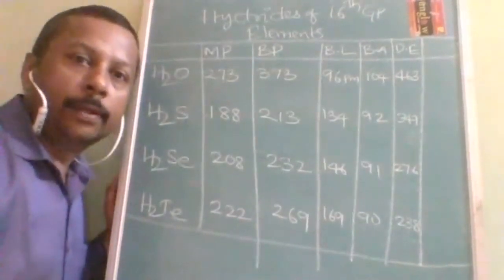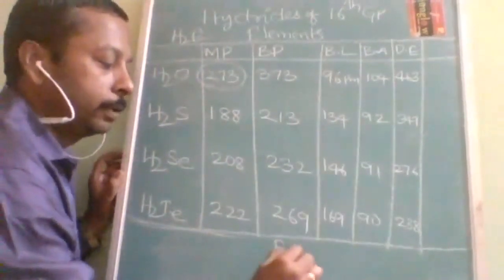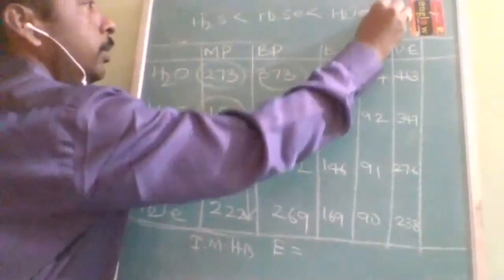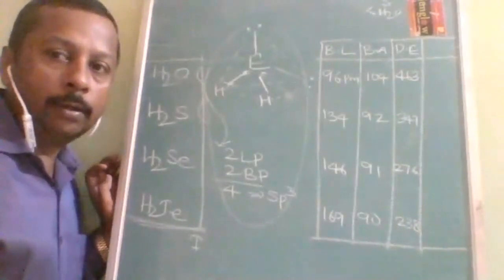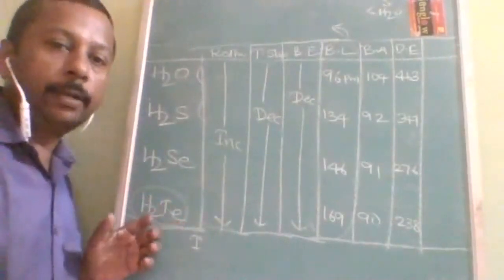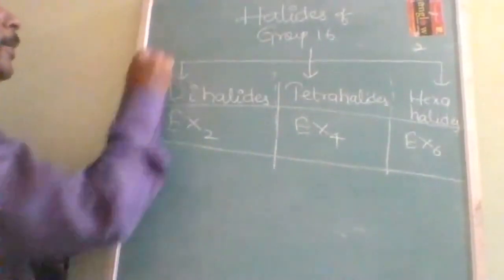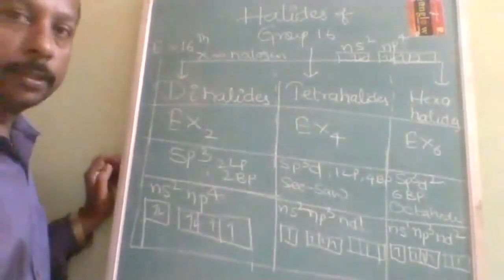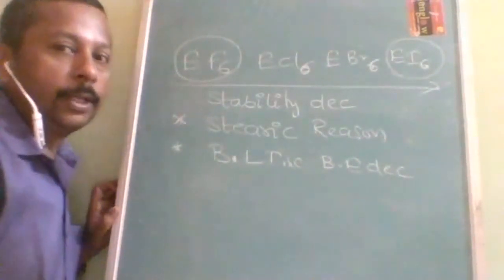Block Hydrides and halides of Group 16 elements(L-3)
Indepth concepts of Hydrides and halides of Group 16 elements